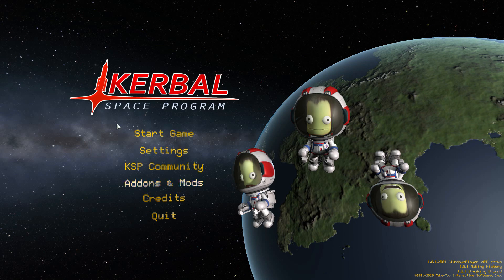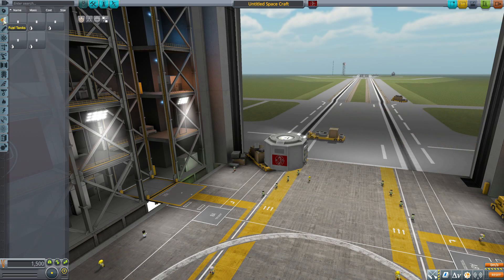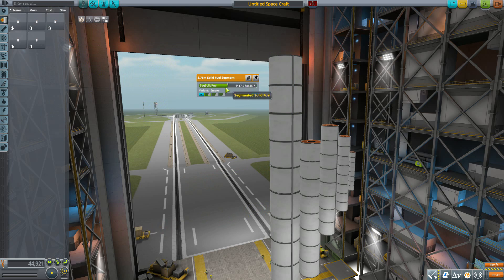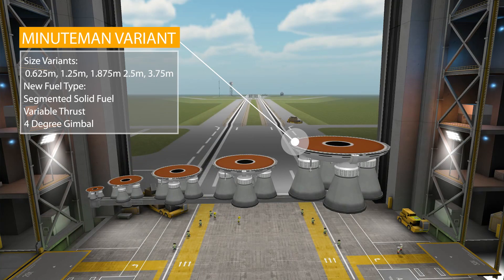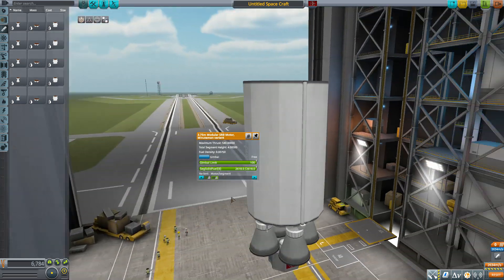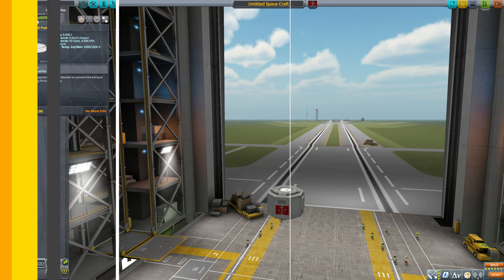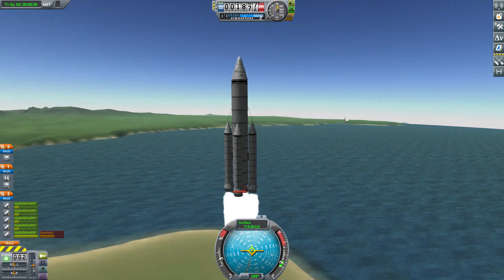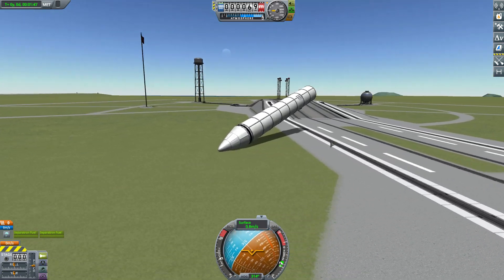KSP Mods - Modular Segmented SRBs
In this episode I mess around with the Modular Segmented SRBs mod which adds into the game SRBs which are built with modular segments.